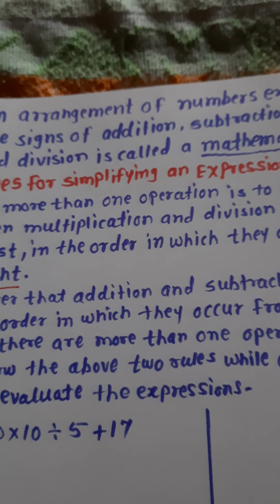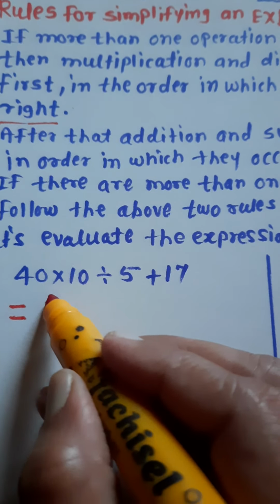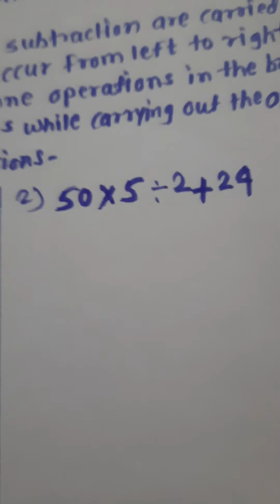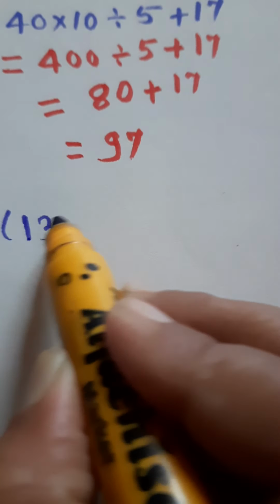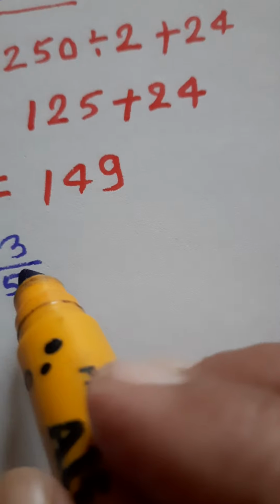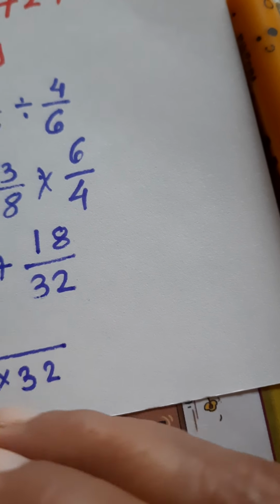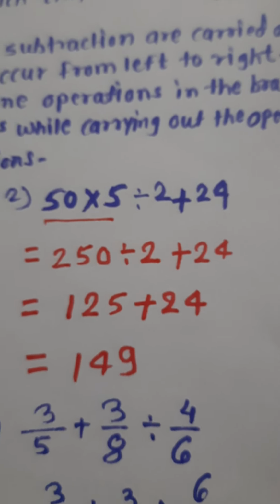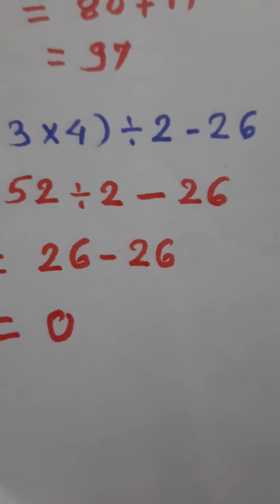Rules for simplifying an expression,std 7th, Mathematics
pratibha Ramdas More.,kanenagar Marathi School